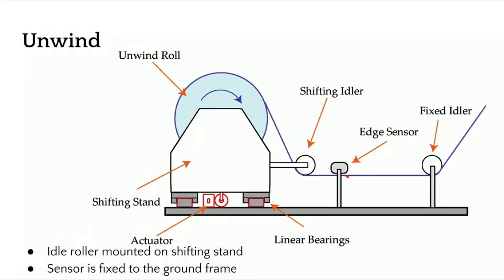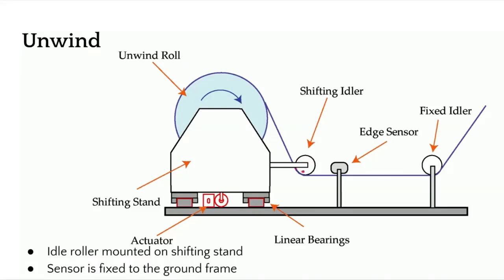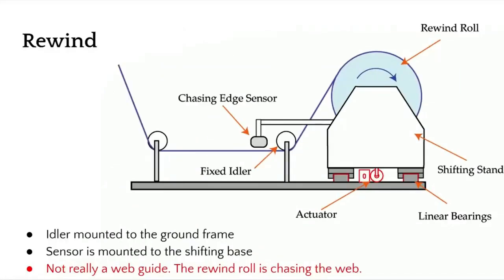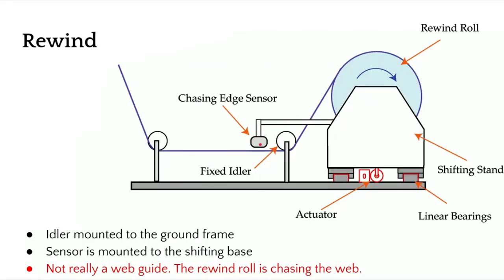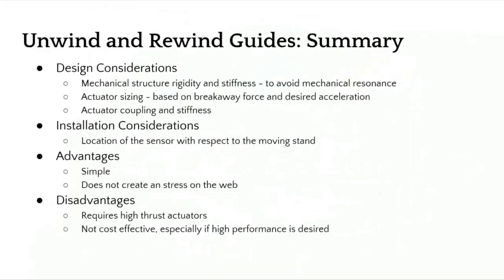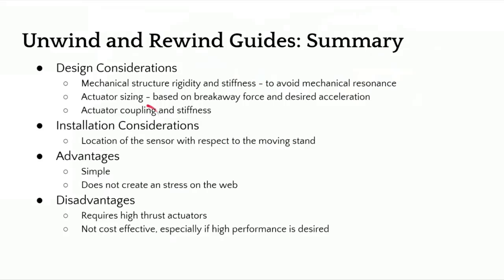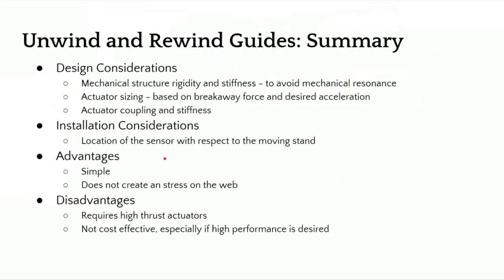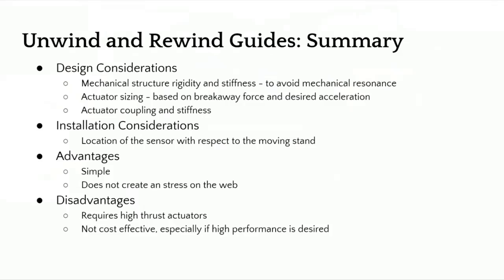Guide Structures of Terminal Guides Web Guiding Fundamentals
Join us in this informative episode of our 'Web Guiding Fundamentals' webinar as we delve into the intricacies of unwind and rewind web guide structures. Learn about the various components, including the role of actuators and sensors, the design considerations for mechanical rigidity, and the importance of actuator sizing. Gain insights into the differences between guiding and chasing the web, and understand the advantages and disadvantages of these systems. This episode is essential for anyone looking to enhance their knowledge of web handling solutions and improve their web guiding performance.

00:00 Introduction to Web Guide Components
00:12 Unwind Web Guide Structure
02:03 Rewind Web Guide Structure
03:36 Design Considerations for Web Guides
05:08 Installation and Performance Considerations
05:23 Advantages and Disadvantages of Web Guides